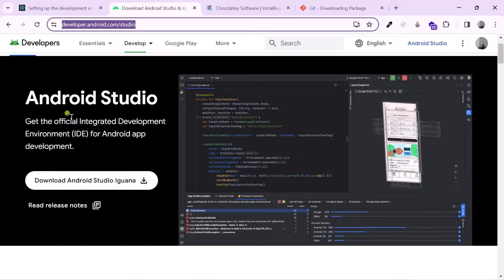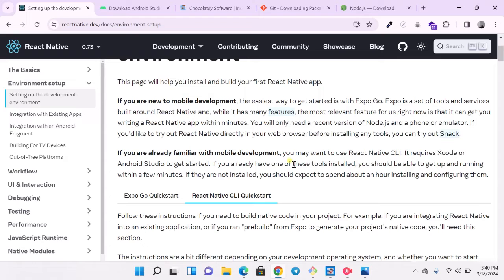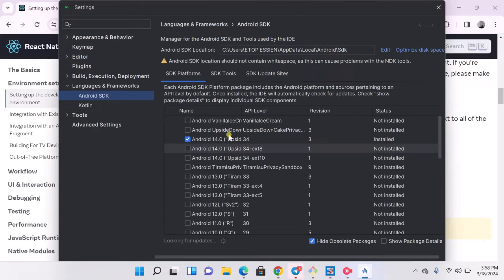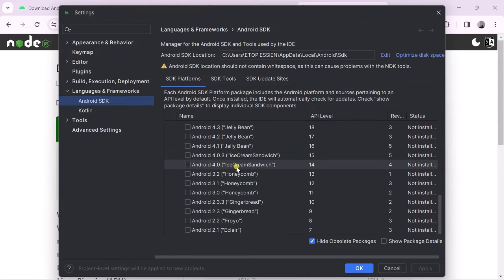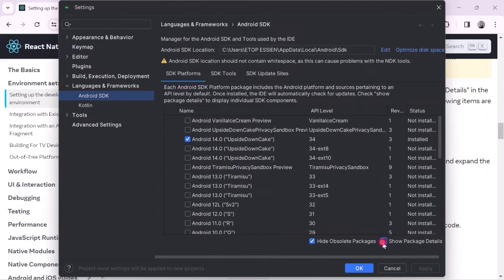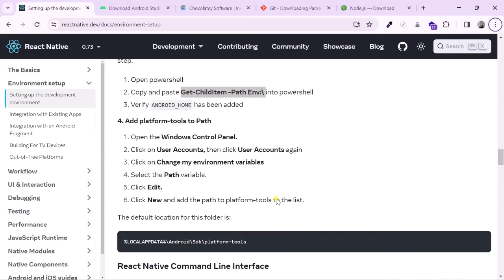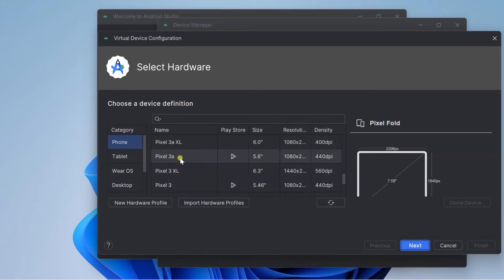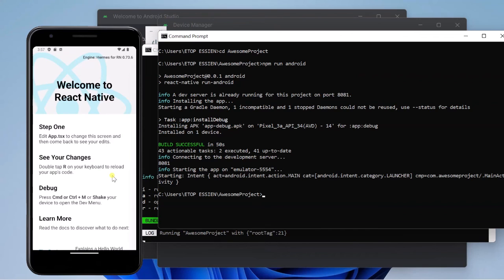How to install Android Studio with React Native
In this tutorial, learn how to install Android Studio with React Native in easy-to-follow steps.